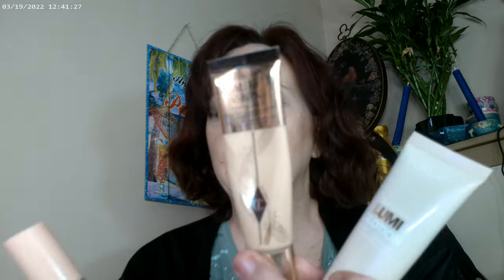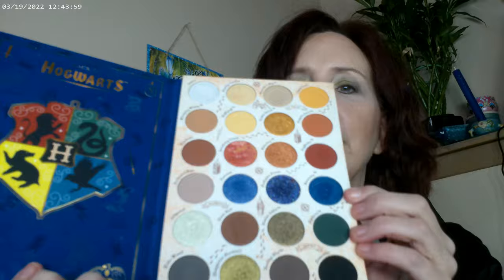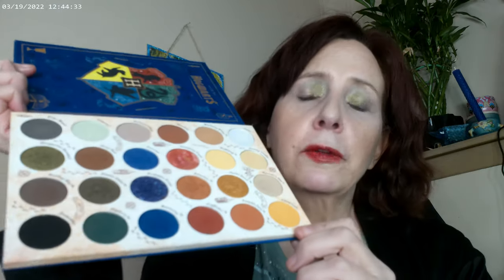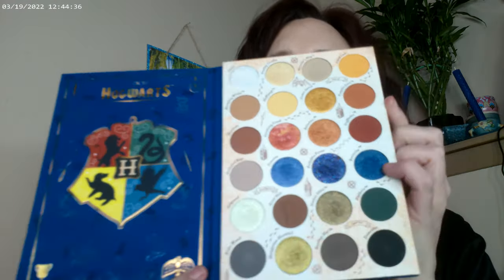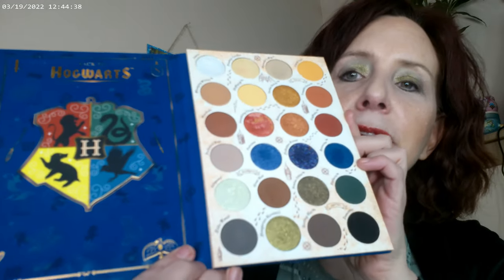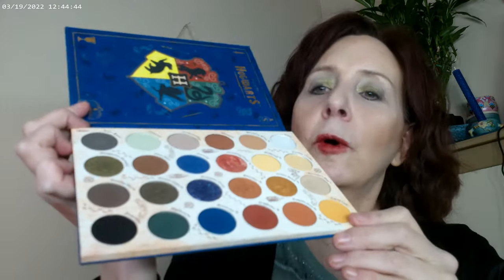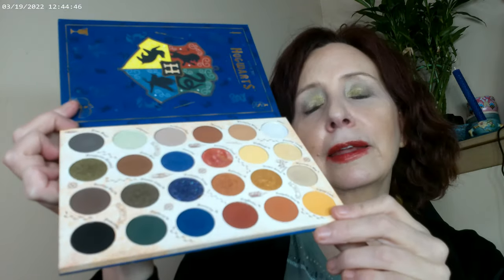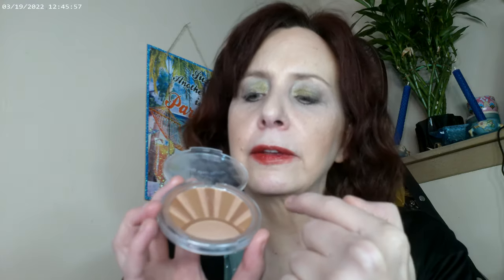Back to Hogwarts One More Time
Charlotte Tilbury Beautiful Skin Cool 3, Colourpop Pretty Fresh Concealer, Loreal Glotion,  Maybelline Sky High Mascara, Essence Make Me Brow Light Ash Brown, Colourpop Back To Hogwarts , Essence Kissed by the Light, Fourth Ray Glisten Up, Hourglass Universal Powder, Colourpop Bardot Blush, Uoma BY Sharon C It's Complicated, Tower 28 Cashew Lipgloss , Revlon Skin Lights 201, Essence I love Extreme Mascara, LYS Unforgettable Cream Blush